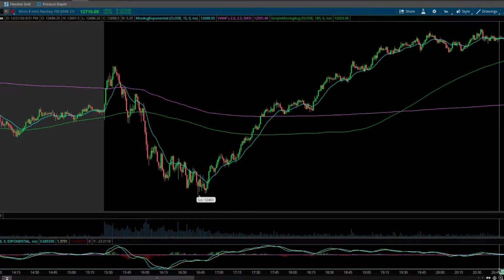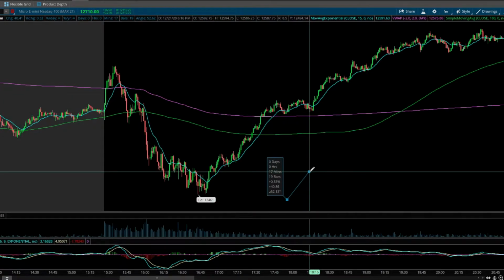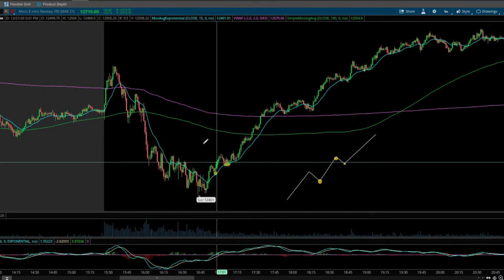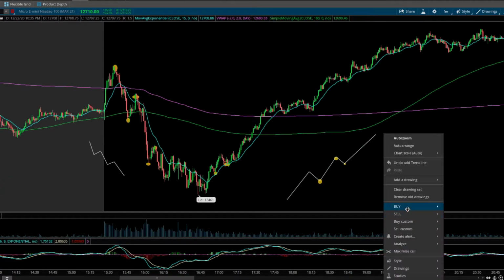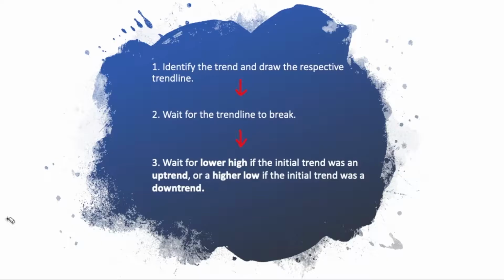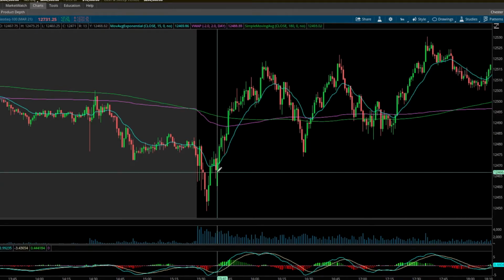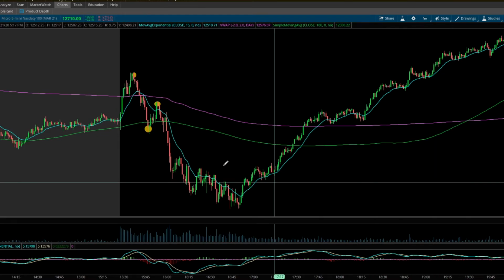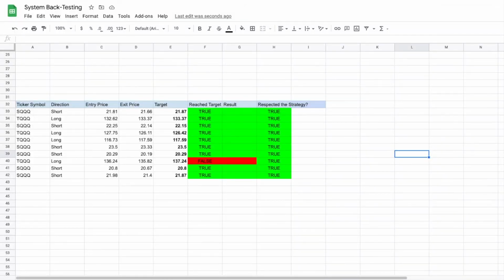A Simple, Yet Unpopular Trading Concept | Tunde Breakdown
Tunde depicts the importance of understanding trends and provides a profitable strategy, which, if well applied, can provide a high success rate.